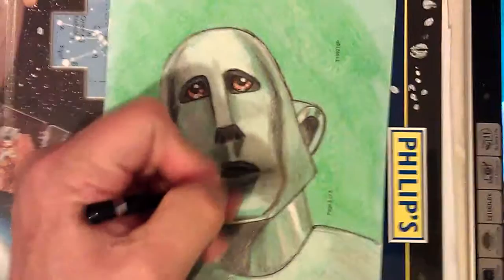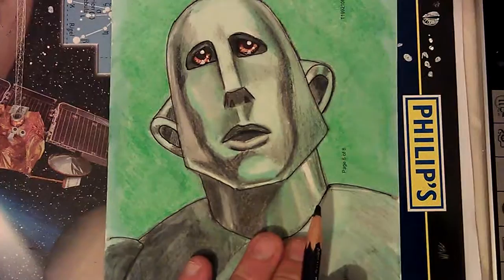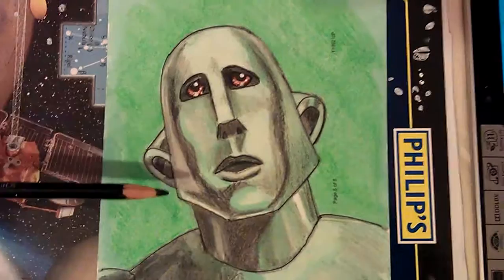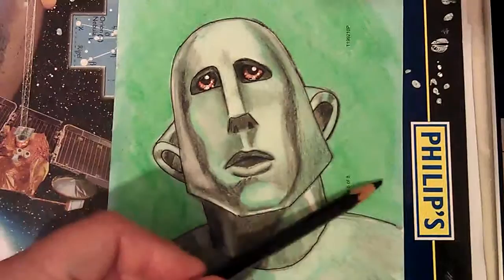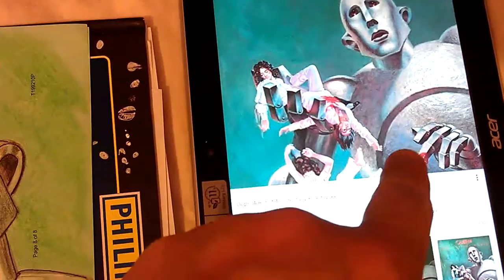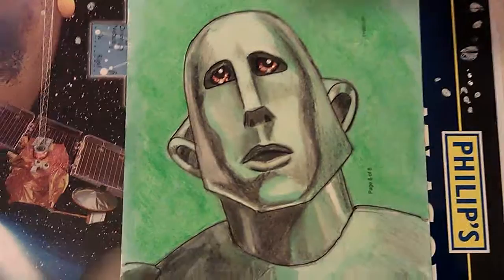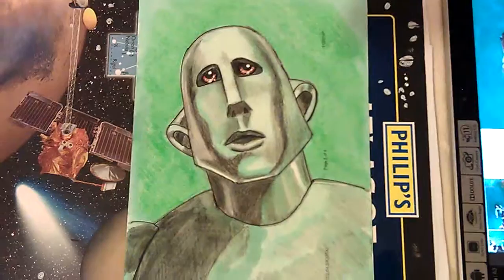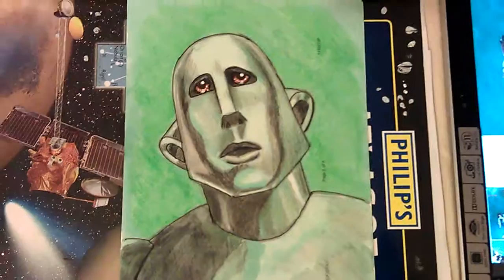Drawing the robot that killed Queen :-)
This is just a quick drawing of the robot from the queen album news of the world. I'll probably draw the full album cover one day but for now I wanted to test my pens out on the colours I need. The robot was originally drawn by artist frank Kelly freas.